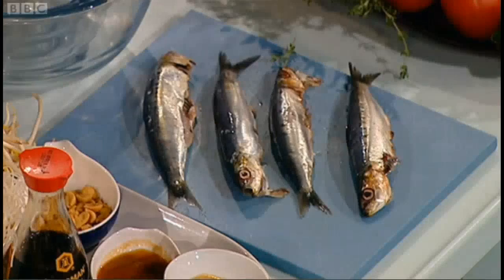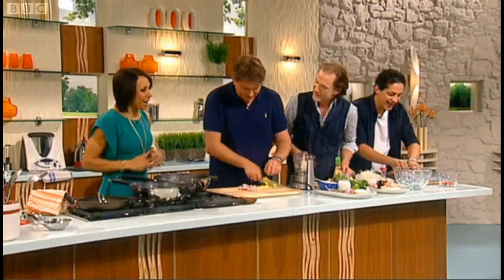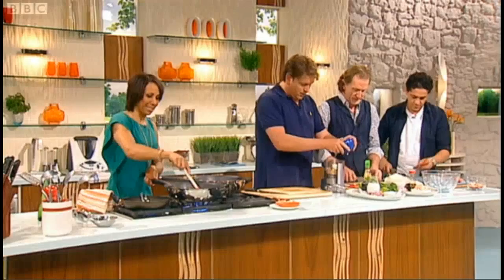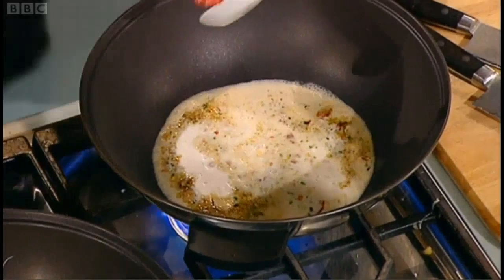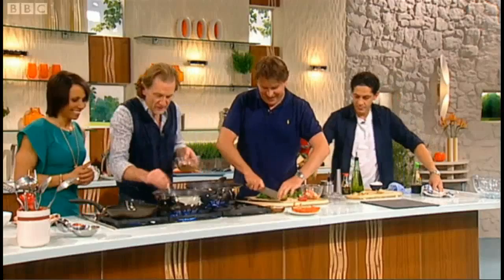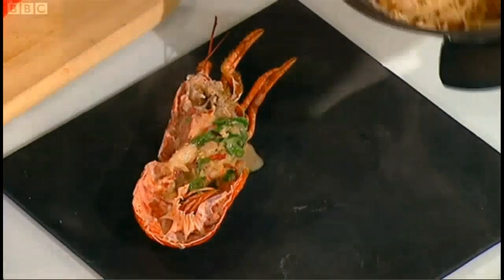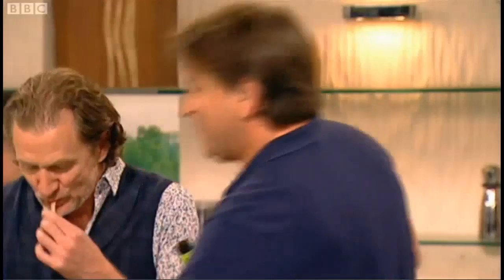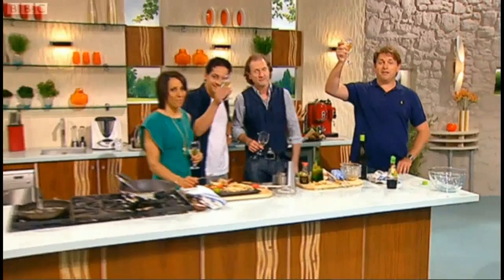Dame Kelly Holmes on Saturday Kitchen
Cooking up some culinary delights on Saturday Kitchen with James Martin.